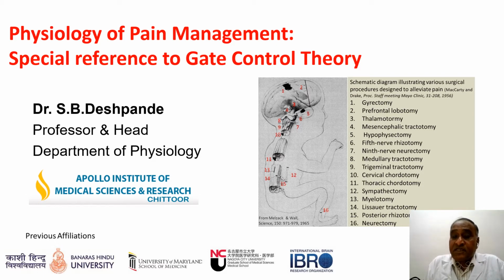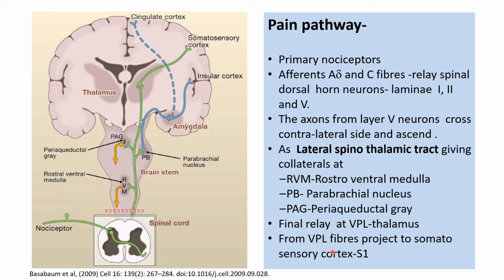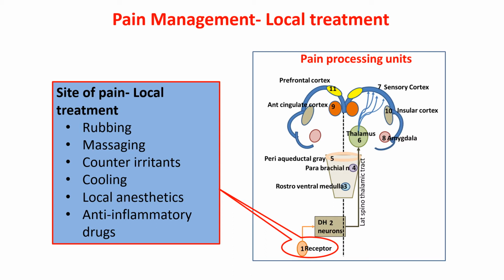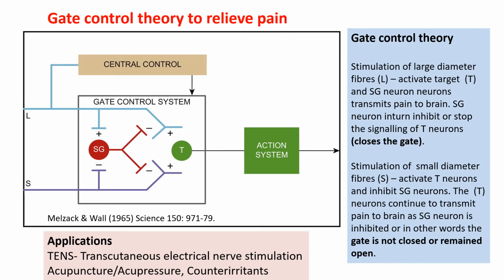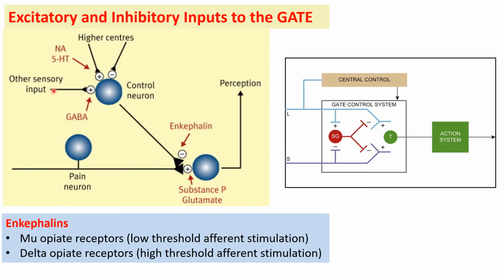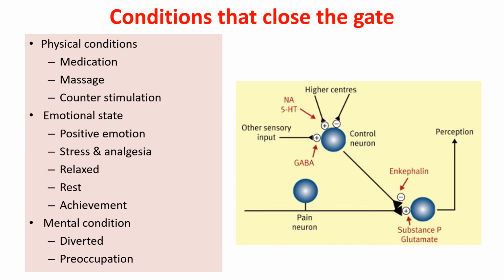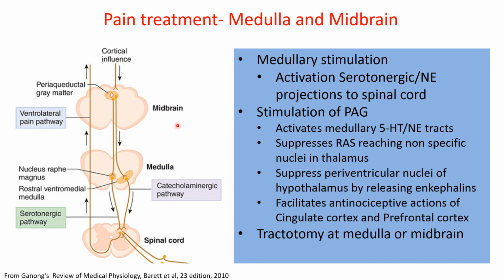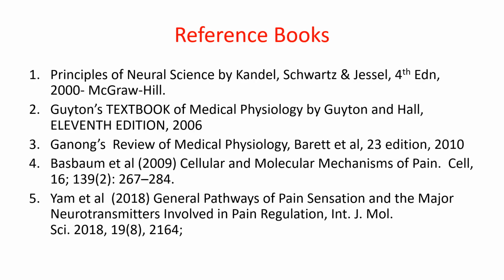Physiology of Pain-Part 3: Pain Treatment strategies & Gate control Theory by SB Deshpande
Friends, I am now uploading the 3r part of my lecture on the topic of Physiology of Pain. Hope you have viewed 1st and 2nd parts. In this lecture I have made an attempt to present the possible management strategies for the treatment of pain with a special reference to Gate Control Mechanism. I have attempted to provide comprehensive physiological basis for the treatment.  The information may be of interest to Internist, Pharmacologist, Neurologist, Pain therapy consultant, Anaesthesiologist, Neurosurgeon, and basic researcher. Hopefully this will stimulate physiologists to take up the Pain research area.
The presentation is prepared according to existing literature which is cited at appropriate places.
Please feel to leave your comments or suggestions.  Thank You